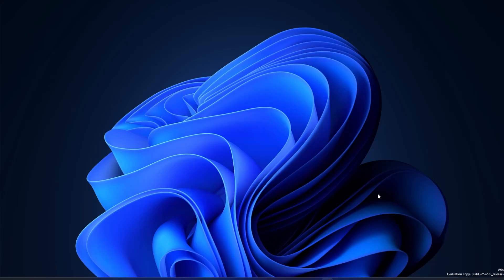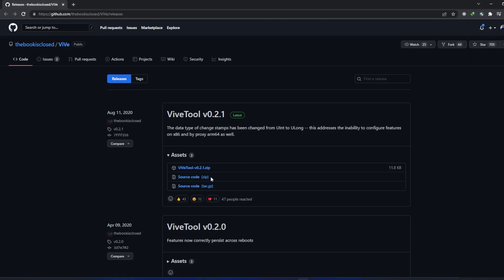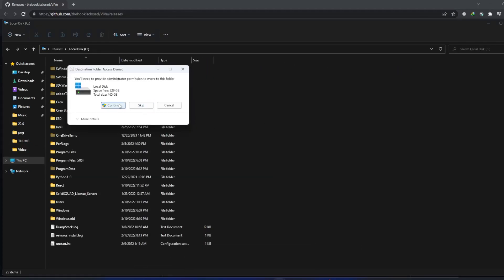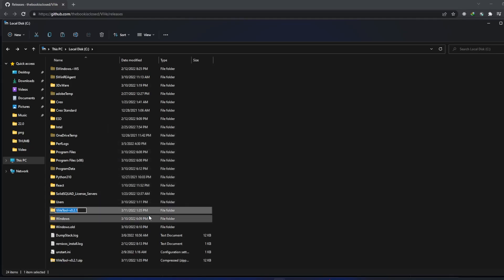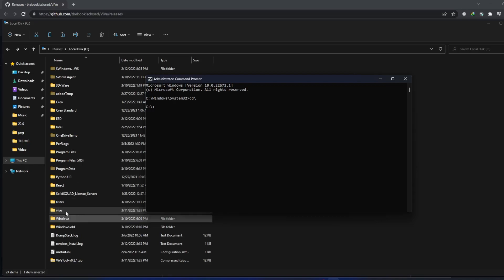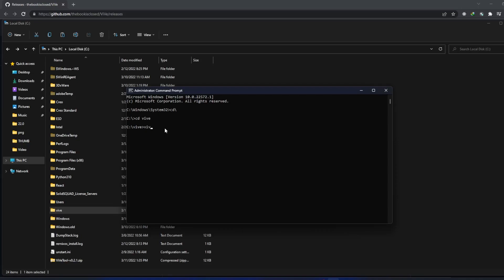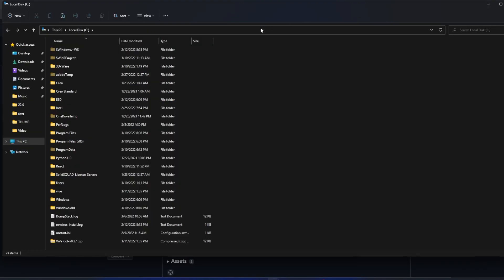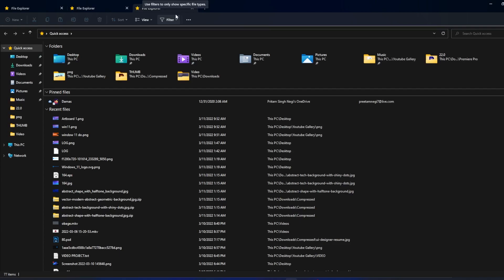Enable Tabs In File Explorer on Windows 11 : Enable Tabs in windows explorer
Enable Tabs In Windows 11 File Explorer : Enable Tabs in file explorer

Directions
copy and rename folder as shown in video
1. Open CMD as administrator
2. now type cd \
3. Type cd and name of the folder
4. type vibetool addconfig 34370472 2

This video shows how you can enable tabs in file explorer.

See more from windows 11

Build 22572

Windows 11 Explorer tabs
Windows 11,Windows 11 Tabs,Windows 11 File Explorer,
Windows 11 Tabs File Explorer,
Windows 11 Tabs Explorer,
Windows Tabs,
Windows File Explorer
enable tabbed file explorer in windows 11